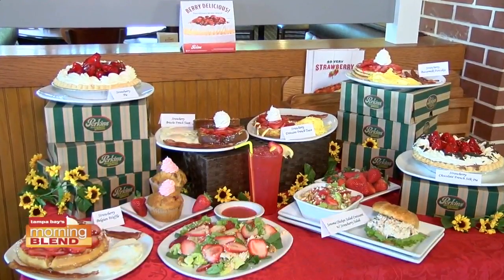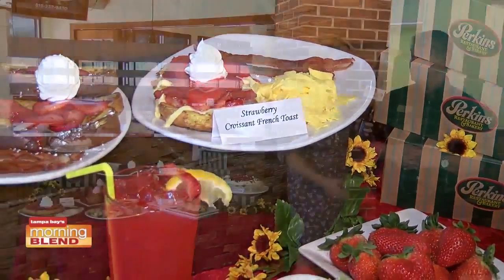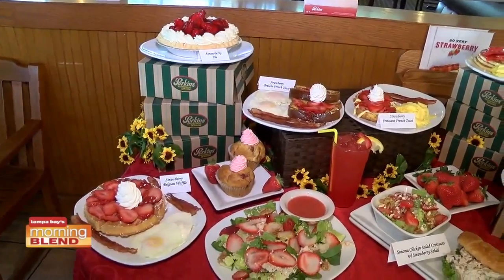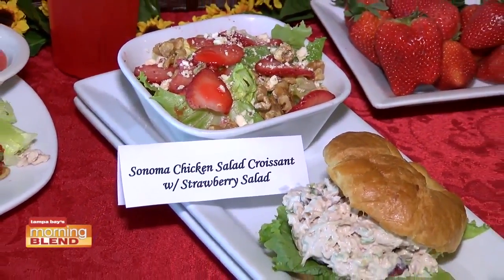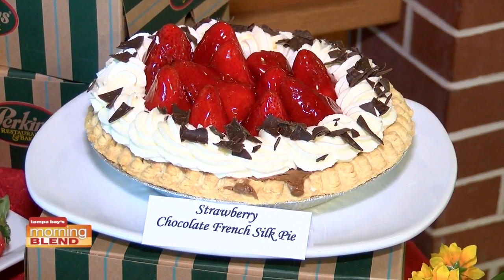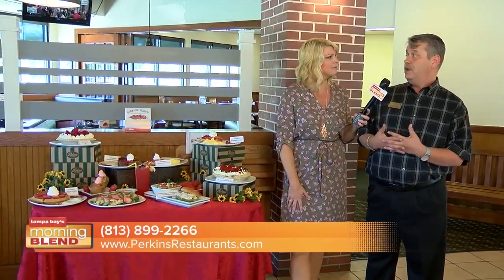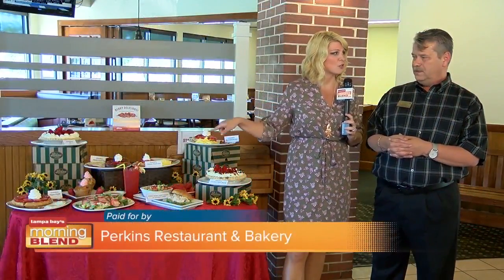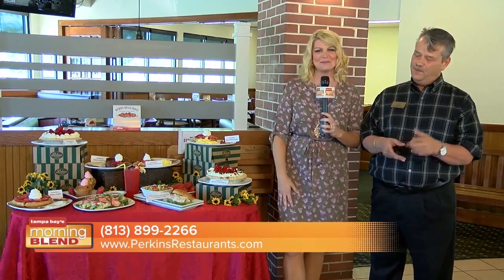Perkins Restaurant &amp; Bakery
Strawberries rule the day at Perkins!